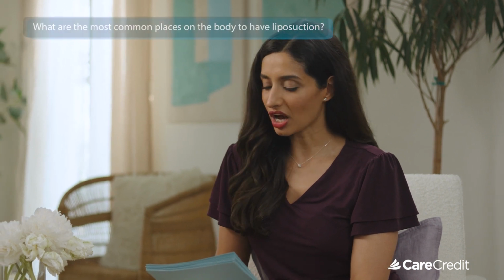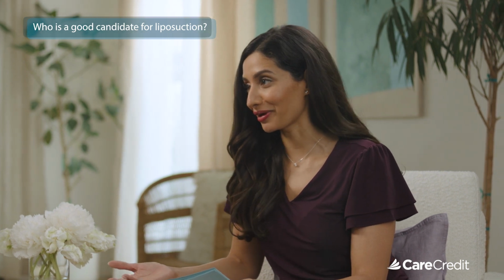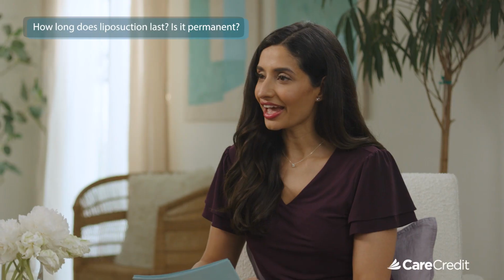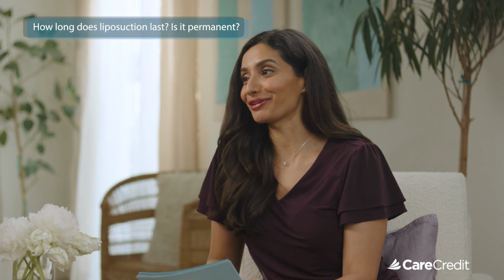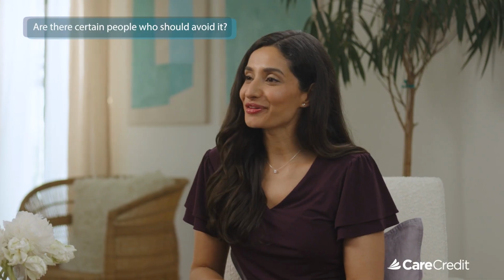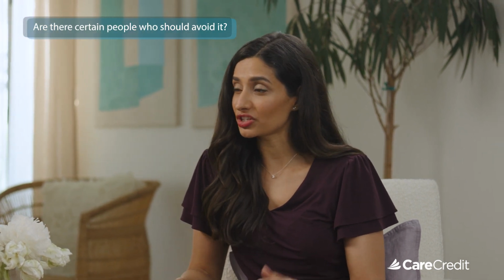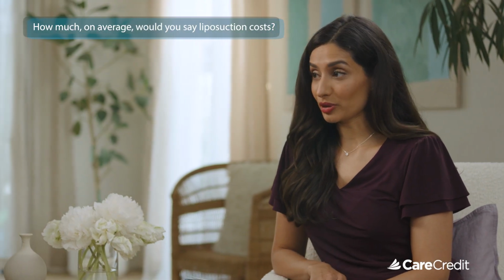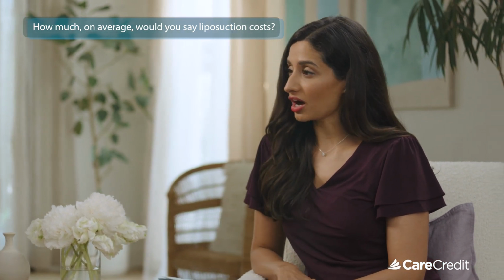Dr. Justin West’s Advice on Liposuction | Care Experts By CareCredit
Want to learn more about liposuction? In this week’s episode of Care Experts, Dr. Justin West helps us understand what is involved in liposuction and things to know about recovery.​

Liposuction is a fat-removal technique, and according to Dr. West, it is important to understand the requirements and results to prepare for a successful procedure. ​